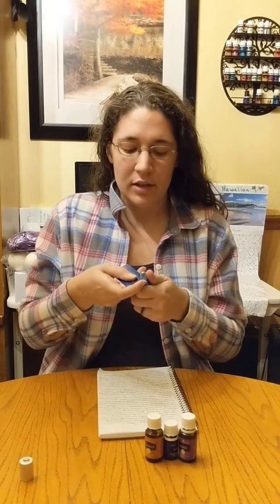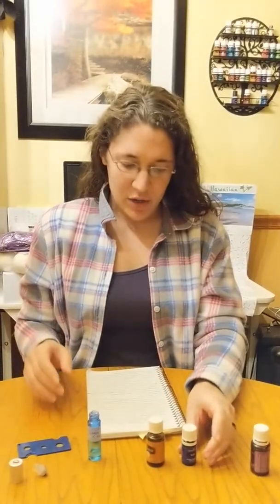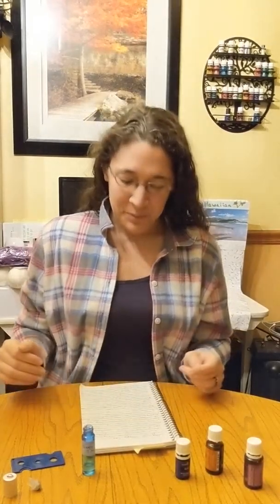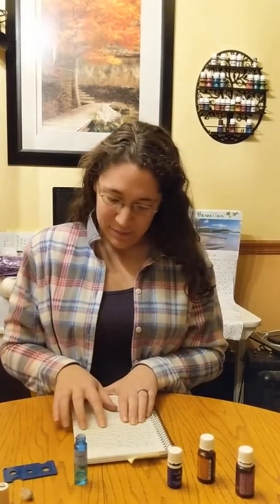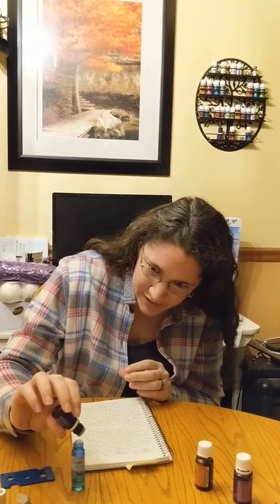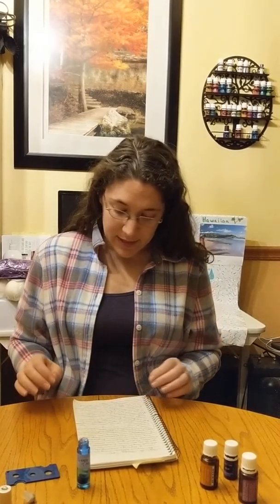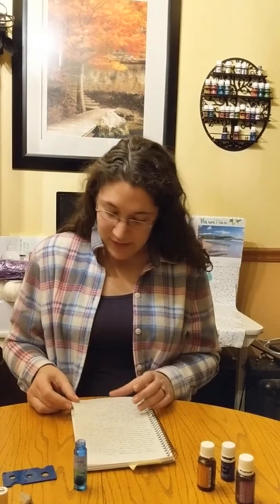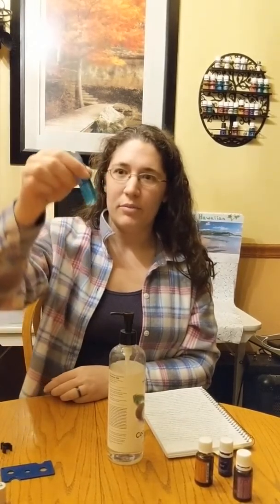The How and Why of the Sleepy Time Roller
In this video I show you how to make a Sleepy Time Roller and why these oils were chosen. Basically, how the oils work on the body to help support sleep.

To get your own oils to make this roller follow this

Check Instagram for more content @taryns_oily_journey